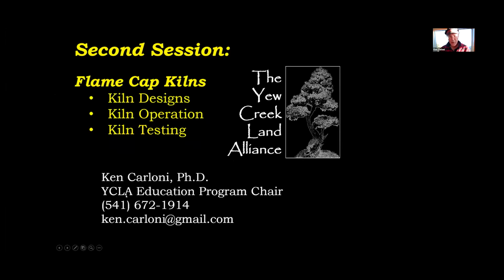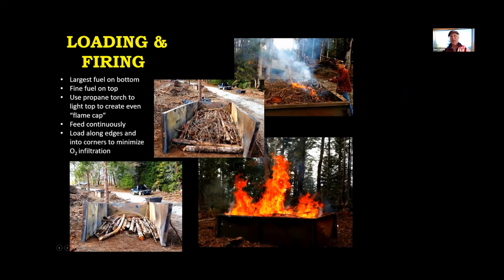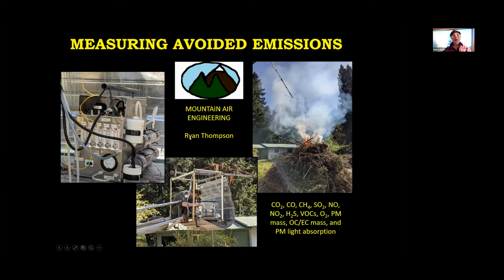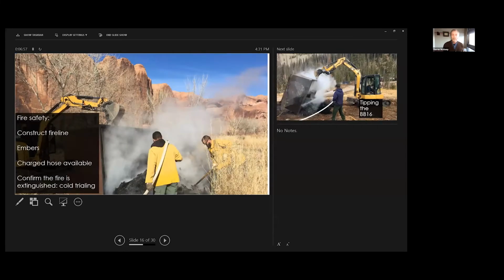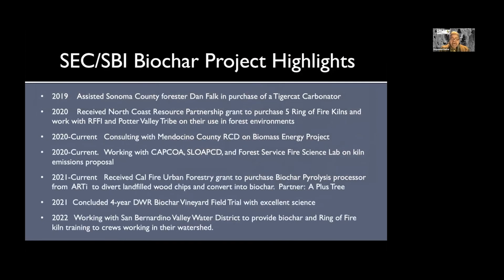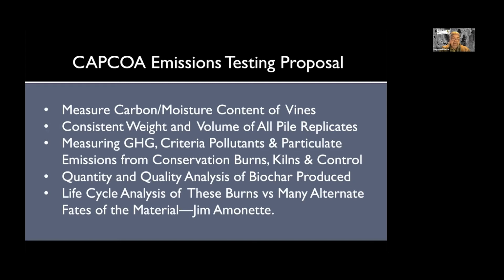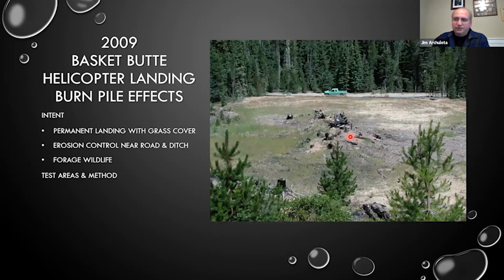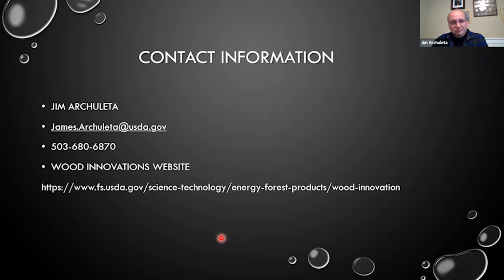Biochar In The Woods Part 4 Technology Development & Shop Talk with US Biochar Initiative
PART 4
The purpose of the webinar is to train more people on clean techniques to convert problem forest vegetation into biochar onsite for climate and ecological benefits.  Biochar helps mitigate wildfire threat by increasing forest soil water-holding capacity and resilience.

The intended audience for this information includes forestry contractors, arborists, workforce supervisors, forest landowners, homeowners in the WUI, and staff from environmental NGOs and natural resource agencies who may be supervising forestry workers, or developing biochar forestry projects and programs. More information about the webinar is available

Part four of this four-part video series includes the following speakers and topics:
Technology Development:
0:25 Ken Carloni, Yew Creek Land Alliance – Measuring Production Efficiencies and Applying Lessons Learned
17:55 Darren McAvoy, Utah State University -- In-Woods Biochar Production Using Big Box Kilns
33:25 Raymond Baltar – Measuring Emissions from Conservation Burns and Flame Cap Kilns
49:00 Jim Archuleta – New Approaches to Landing Piles and Air Curtain Burners
1:20:00 – Thank you and closings before open forum shop talk
1:22:00 – Shop Talk! Stick around and continue the discussion with open questions.